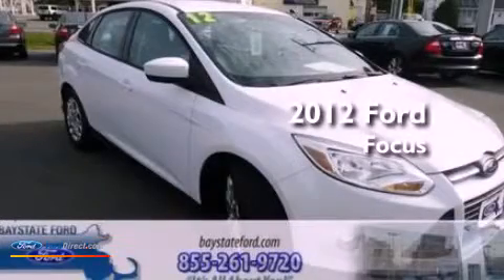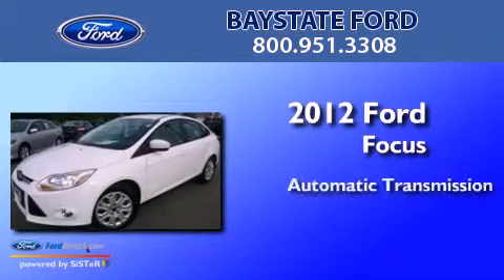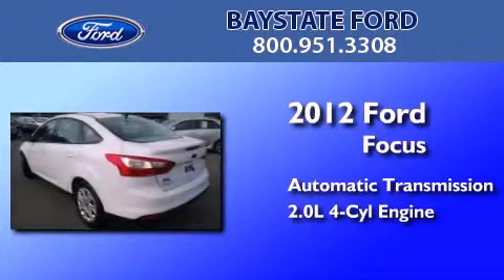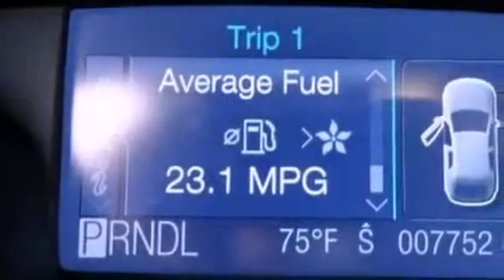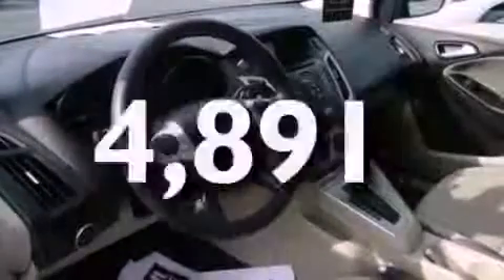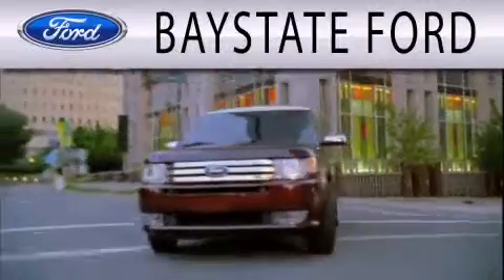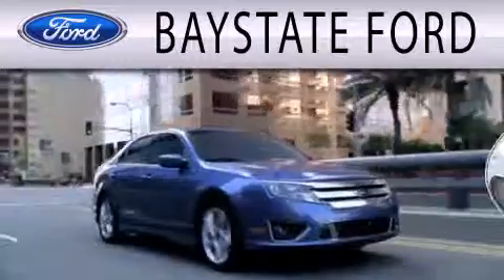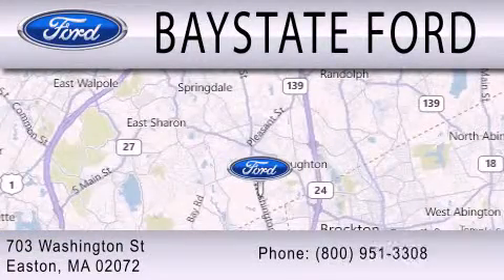Used 2012 FORD FOCUS Easton MA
Year : 2012
 Make : FORD
 Model : FOCUS
 Engine : 2.0L I4 16V GDI DOHC FLEXIBLE FUEL
 Trans . : 6-SPEED AUTOMATIC
 Exterior : OXFORD WHITE
 Miles : 4,891

 Stock : P1946